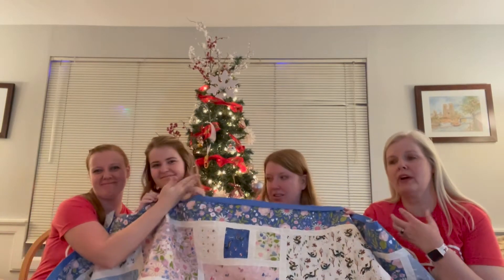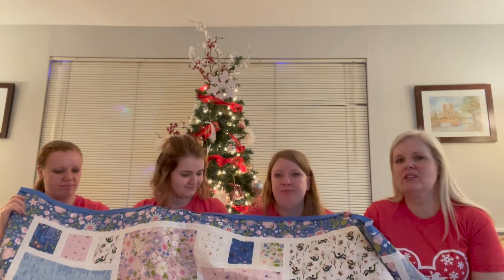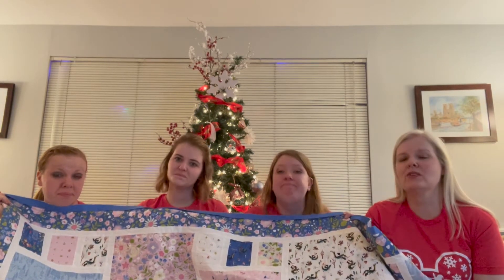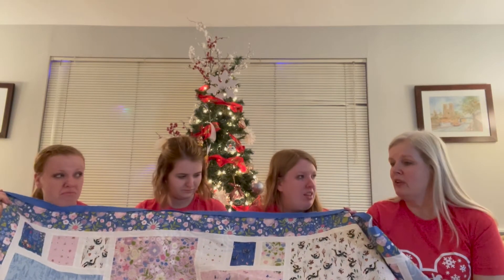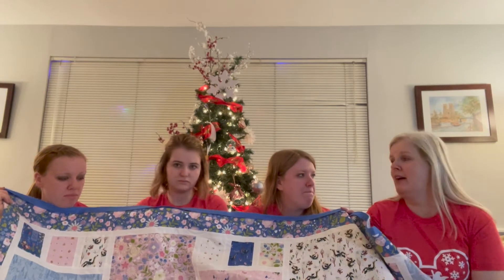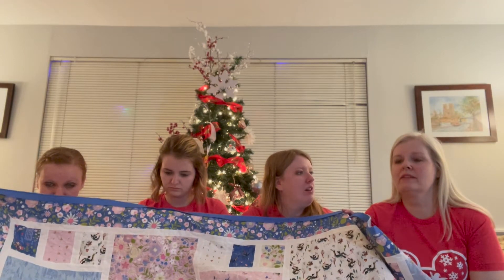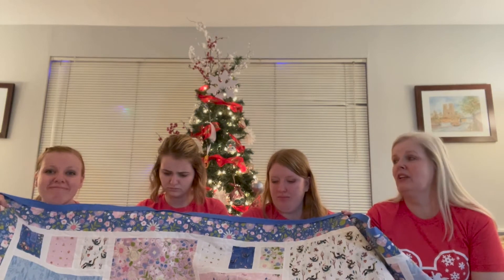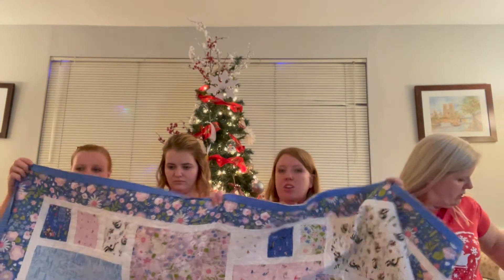Christmas Flosstube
It may be past Christmas, but it's still Christmas in our hearts, right?